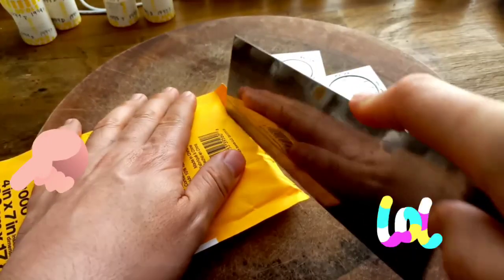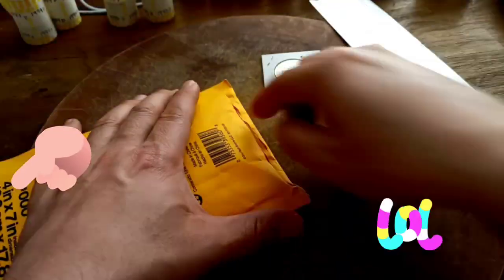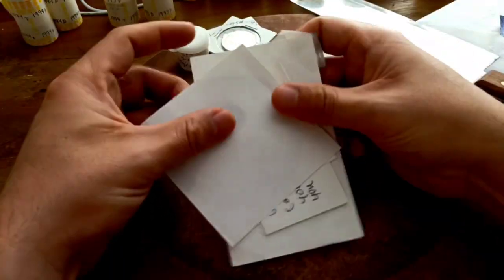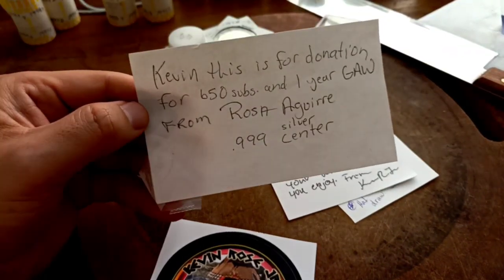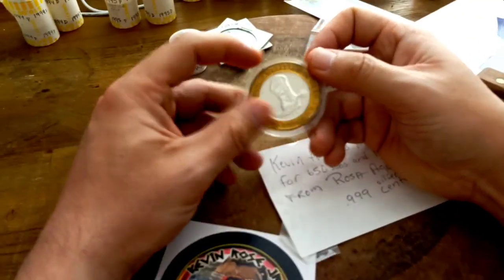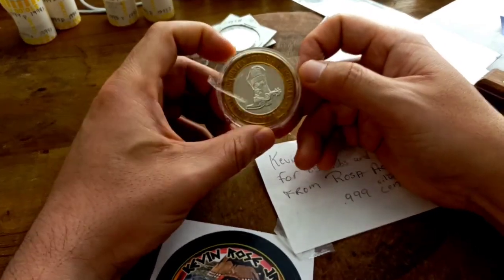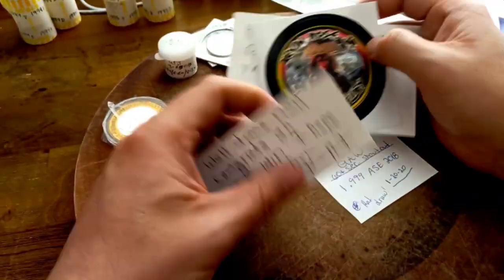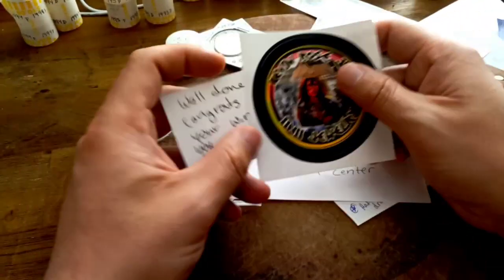I Met Kevin Rose at Spoken 🤝🤗🤝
He saw me and somehow he know that it was me, maybe because my only care 🤔🤣 anyhow the point is that I couldn't got ready the cammara before he came, so we didn't recorded it.
He took a picture at the very end and send it to me later on. meeting him and his family was so amazing Thanks